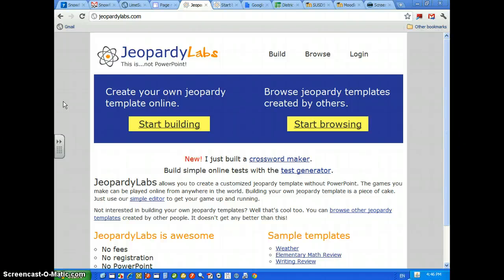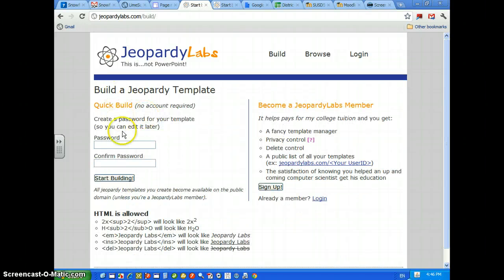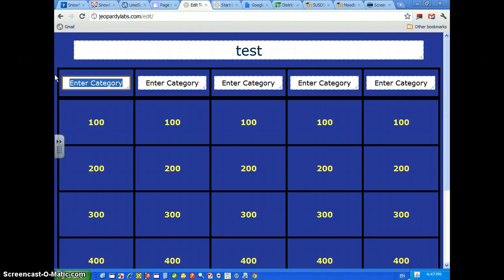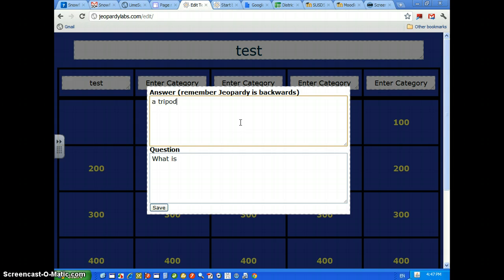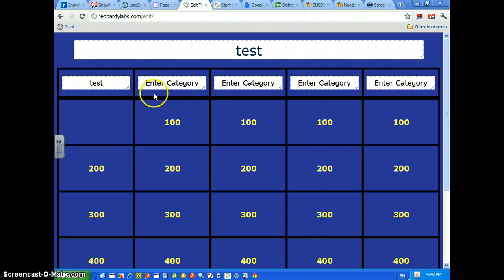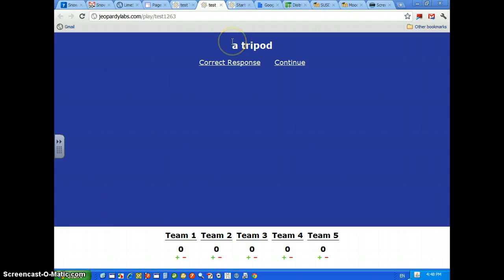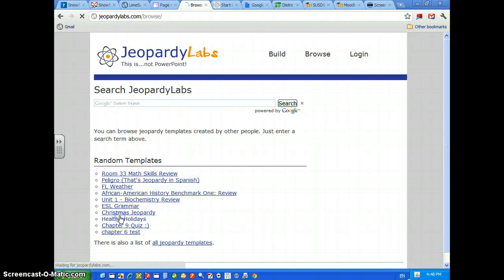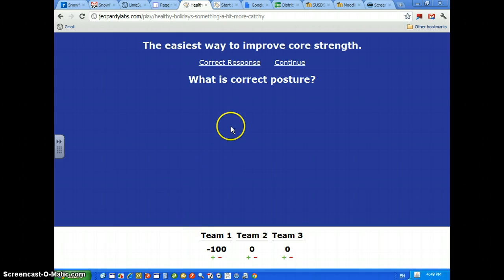How to create a Jeopardy game using Jeopardylabs.com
Tutorial on using jeopardylabs.com which is a great way for teachers to create a realistic jeopardy game that is fun for students.